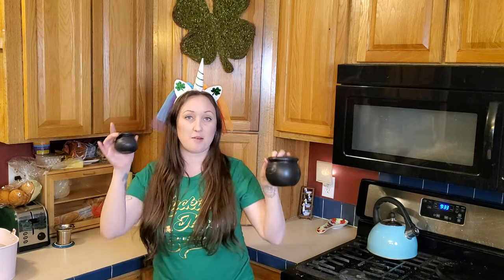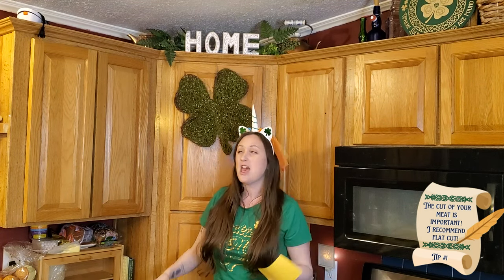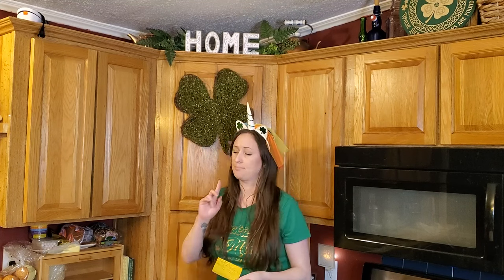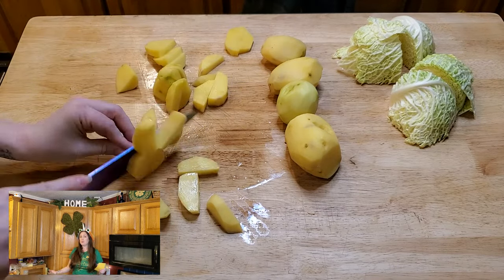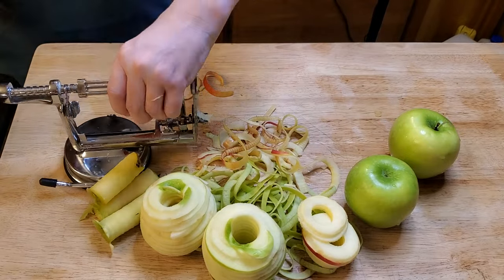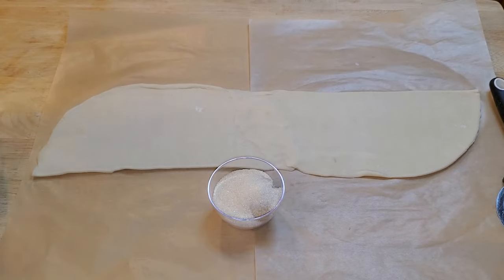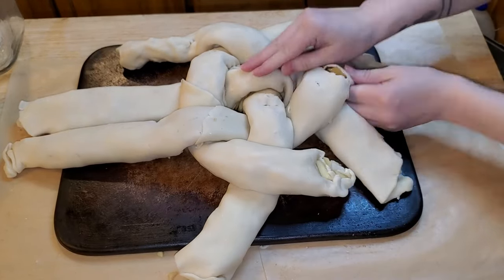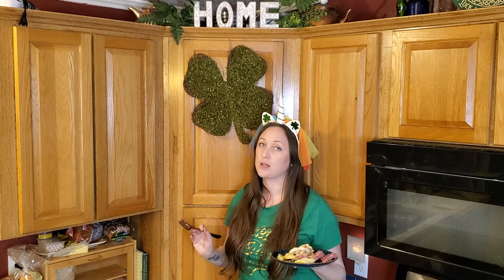St. Patrick's Day Decorate With Me 2022 | DIY Decor Ideas | Recipes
Decorate with me for St. Patrick's Day in today's video! I will also show you some DIY decor ideas, tips to have the best corned beef everytime, and a delicious dessert idea.